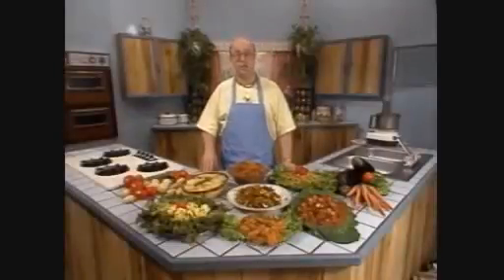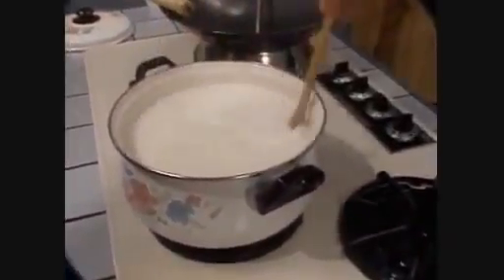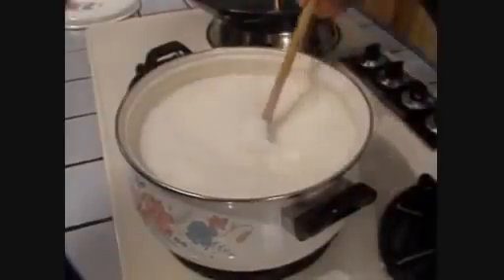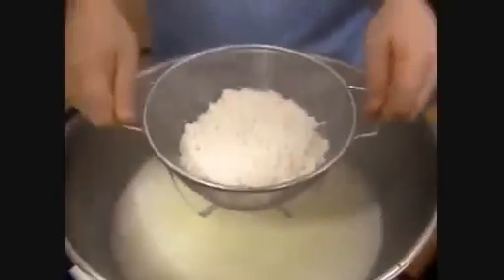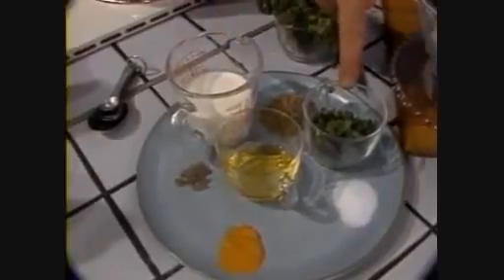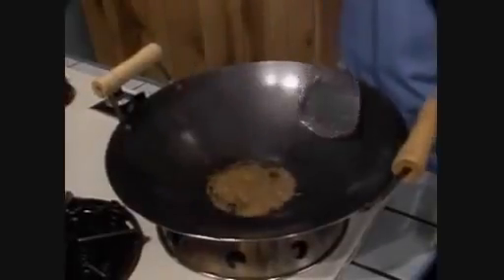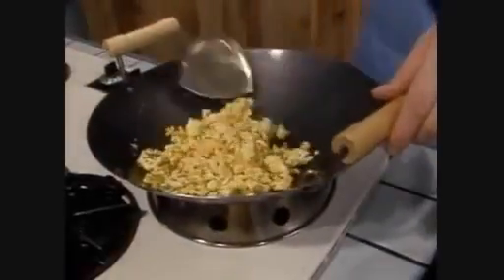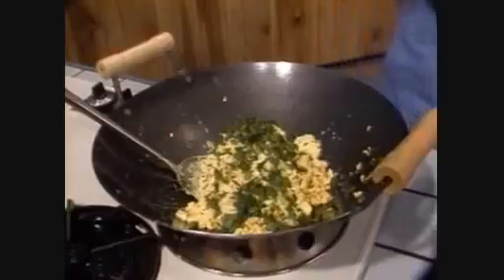Vegetarian Scrambled Egg | Hare Krishna Vege Recipes | Kurma Dasa